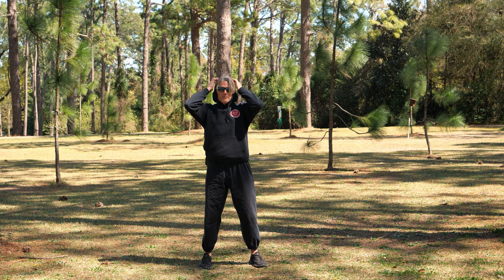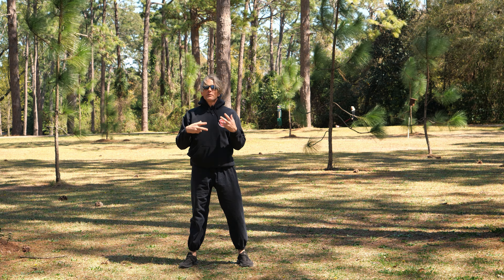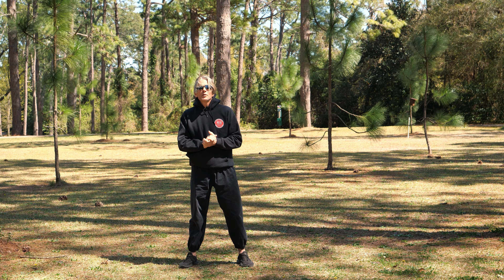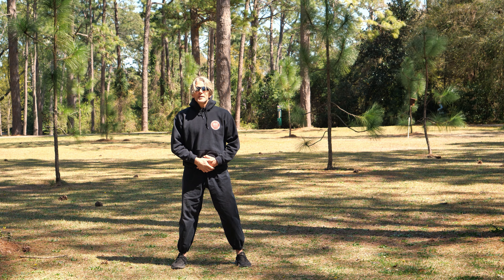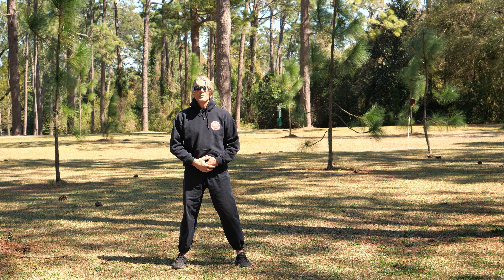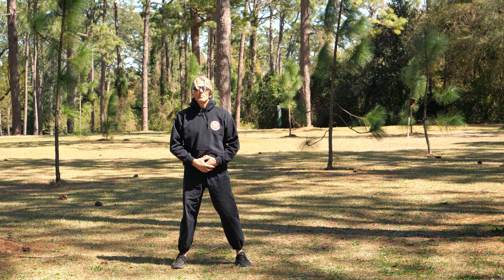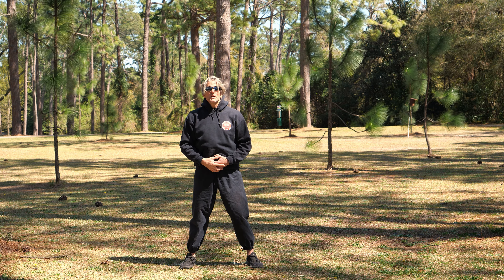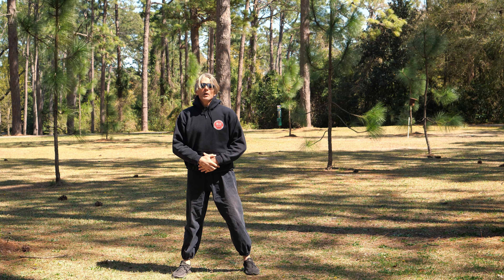Qigong for Vitality - One Simple Exercise | David J. Coon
In this video, Medical Qigong Master David J. Coon will guide you through one simple exercise to improve your vitality.

David is a Medical Qigong Master with over thirty years of experience facilitating healing for people using Medical Qigong. He is currently an accredited continuing education provider by the NCCAOM, Texas Medical Board, CE Broker, Florida State Board for Acupuncture and Massage Therapy, and California Acupuncture Board.